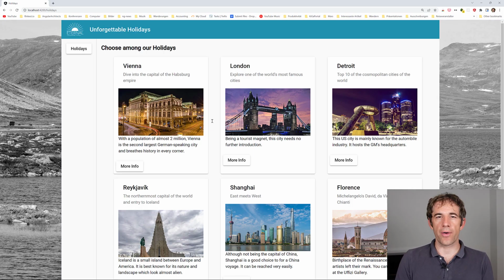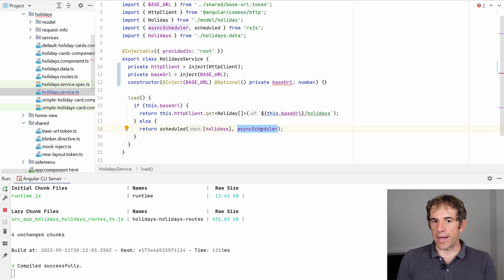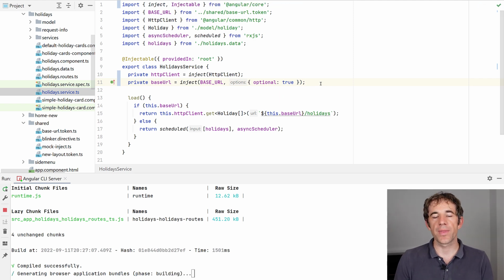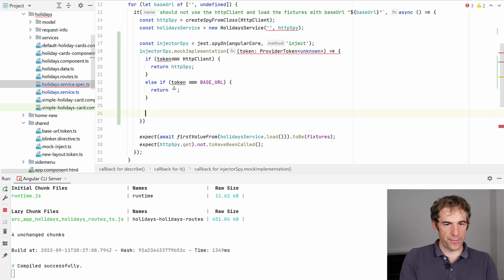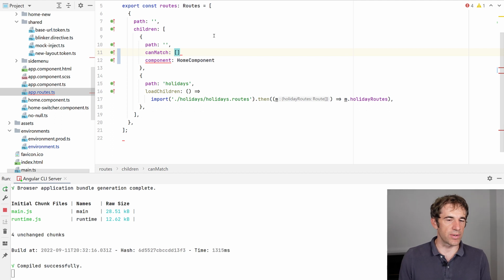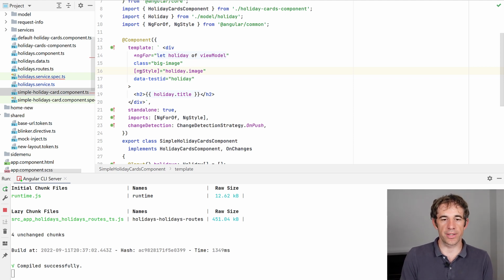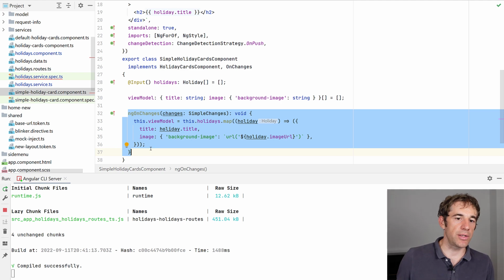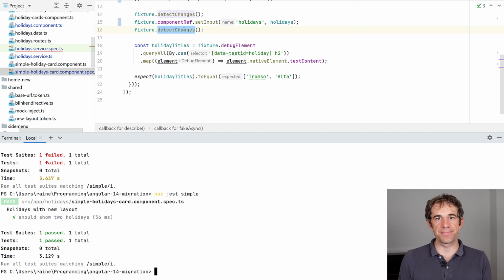Angular 14.1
Explanation of the main features in Angular 14.1 and applying them to a demo application.

The new features are
- an extended inject() function,
- canMatch router guard,
- ComponentRef::setInput()
- Standalone alternative to the CommonModule

- Netanel Basal: A New Way to Set Inputs on Angular ComponentRefs

0:00 Welcome
1:10 1. inject() function
10:56 2. canMatch router guard
13:53 3. Standalone "CommonModule"
15:57 4. setInput()
21:32 5. Ending